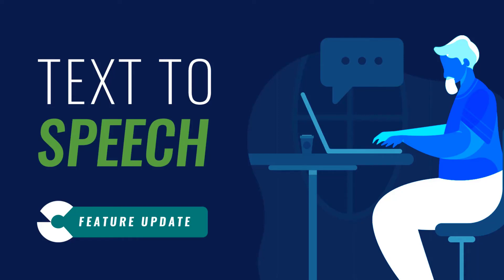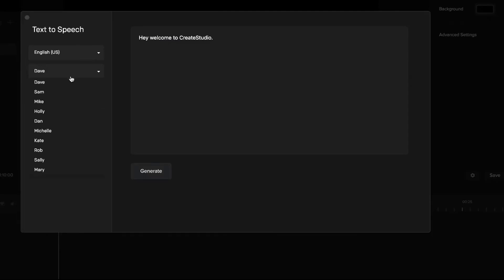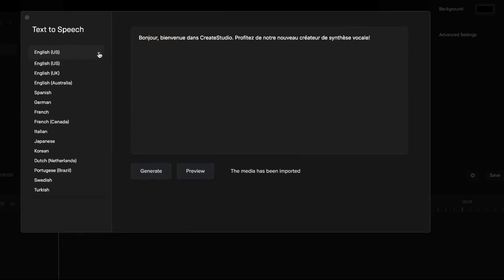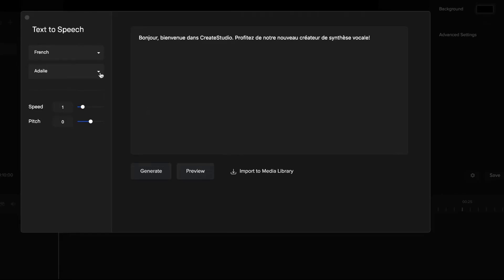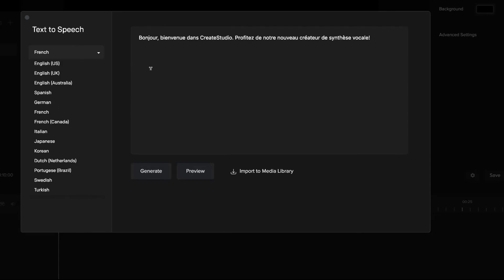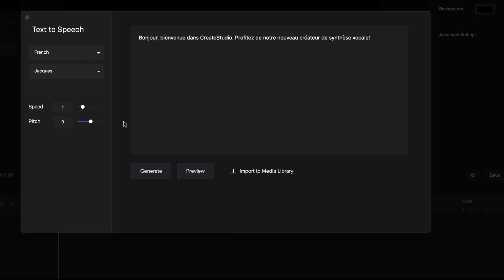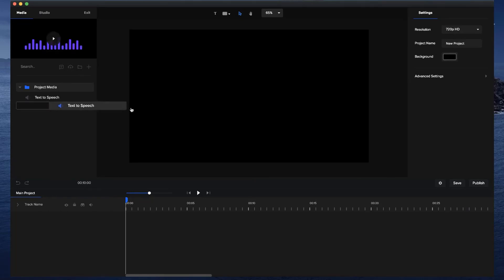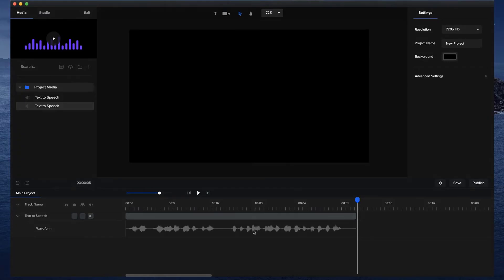Text-to-speech Creator | CreateStudio Tutorials